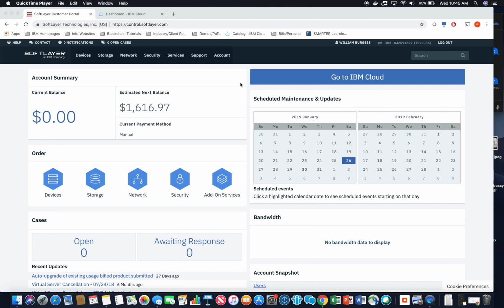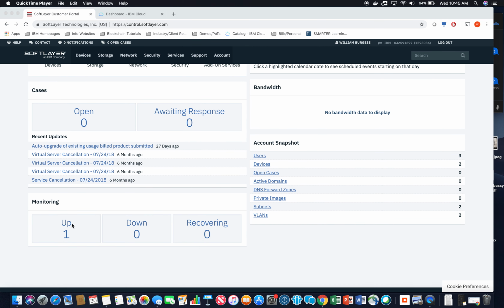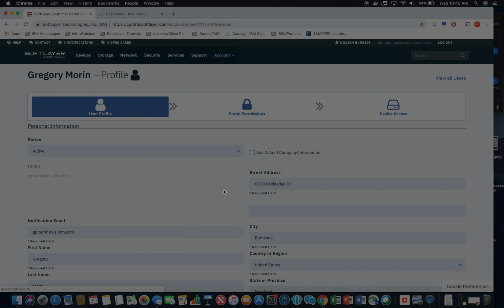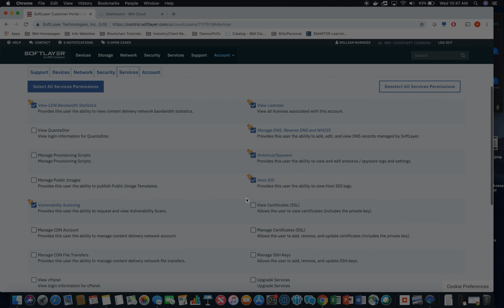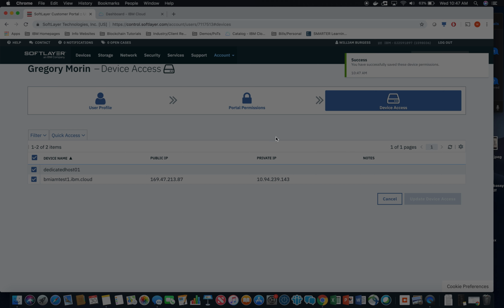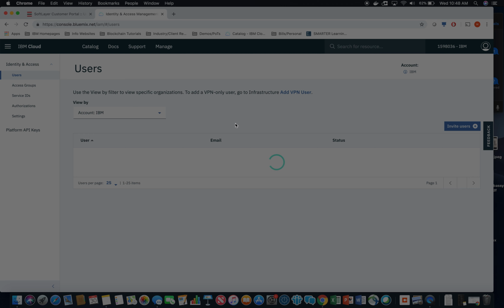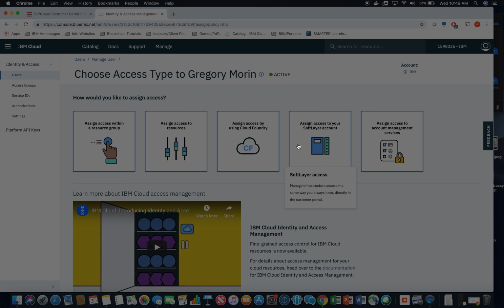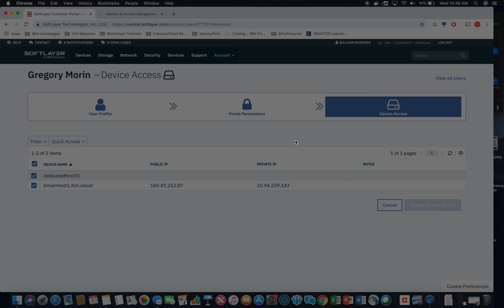IBM Cloud IaaS Device User Access Control